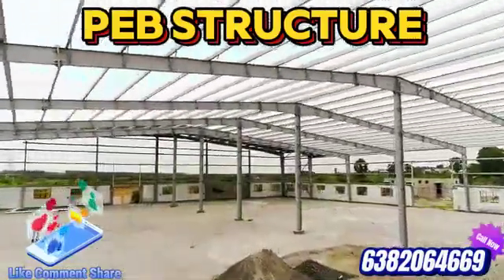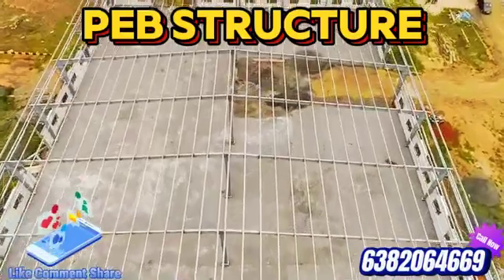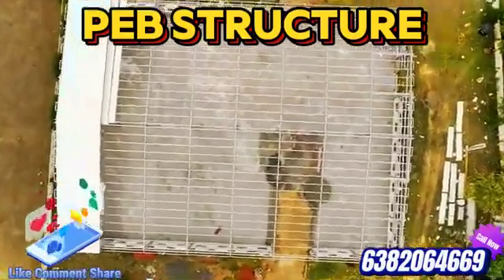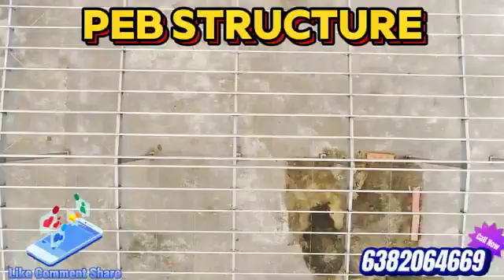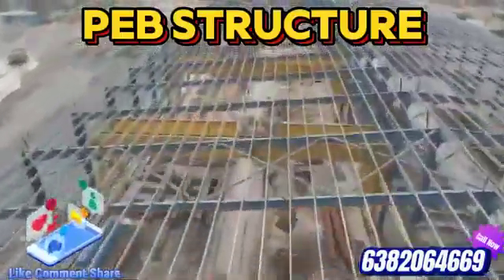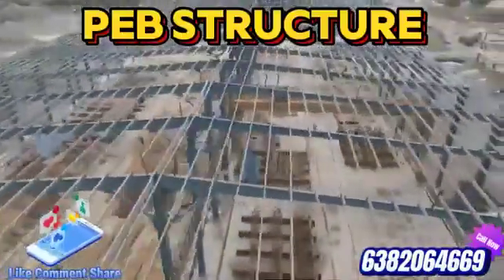Industrial PEB Structure|Coimbatore|Kerala|Tiruppur|Mangalore|Bangalore|Chennai|Madurai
Discover the advantages of Industrial PEB (Pre-Engineered Building) Structures! 🏗️🔩 These modern, durable, and cost-effective solutions are transforming the industrial sector by offering faster construction, lower maintenance, and superior strength.

In this video, we cover:
✅ What is an Industrial PEB Structure?
✅ Benefits of PEB for Factories, Warehouses & More
✅ Cost & Time Savings Compared to Conventional Buildings
✅ Key Features & Design Considerations

PEB structures are widely used in warehouses, manufacturing plants, cold storage, and more. Watch till the end to see real-life examples of how PEBs can optimize your industrial space!